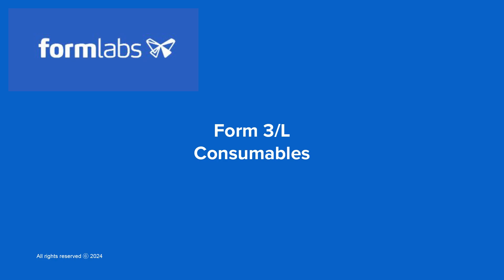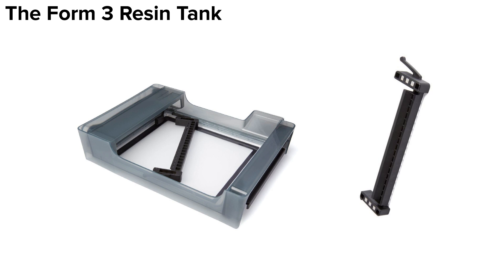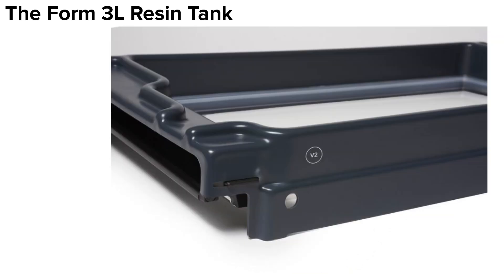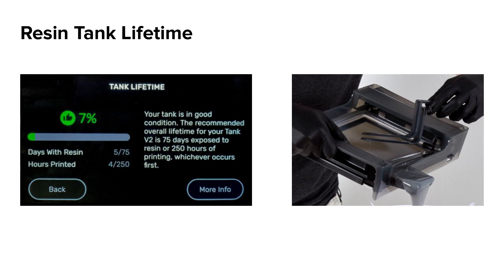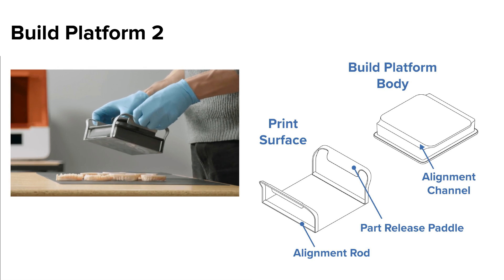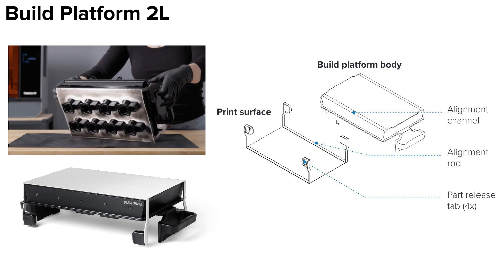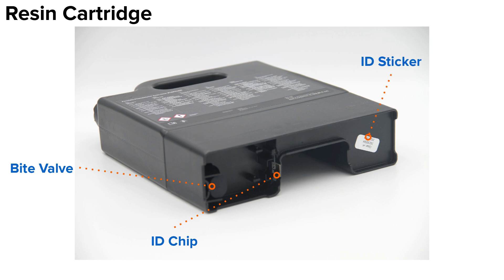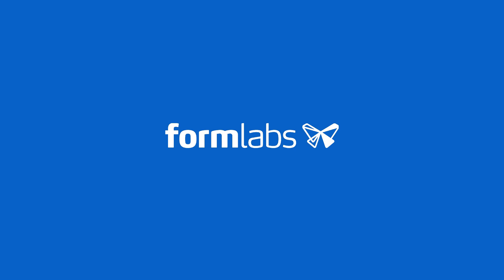Form 3/B/L Consumables Overview | Resin Tank, Build Platform & Cartridge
Get to know the three key consumables that keep your Formlabs Form 3, Form 3B, and Form 3L SLA 3D printers running smoothly: the resin tank, build platform, and resin cartridge.

Each consumable plays a critical role in print quality, reliability, and workflow efficiency. In this onboarding training video, we’ll walk you through:
🧪 Resin Tank – film tensioning and care for consistent layer curing.
🏗️ Build Platform – adhesion, part removal, and best practices.
🧴 Resin Cartridge – proper handling and automatic resin dispensing.

👉 Use this guide to:
Understand the core consumables of the Form 3 Series.

Learn proper handling and maintenance for longer life.

Keep your SLA 3D printer running at peak performance.